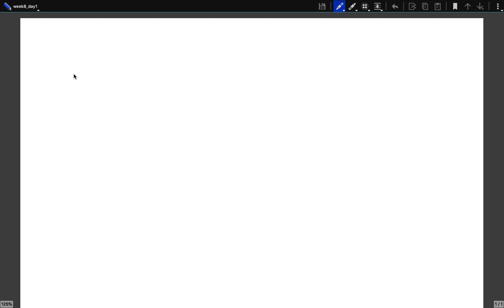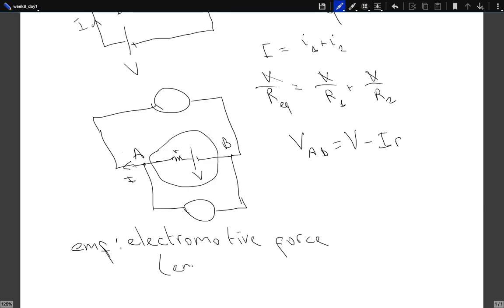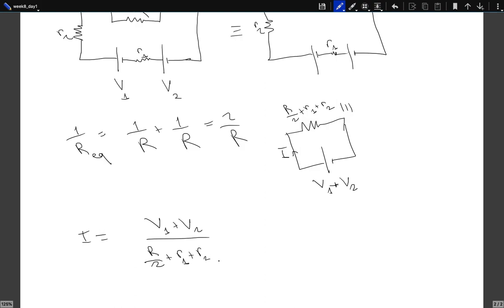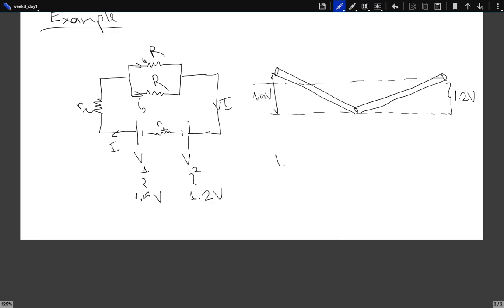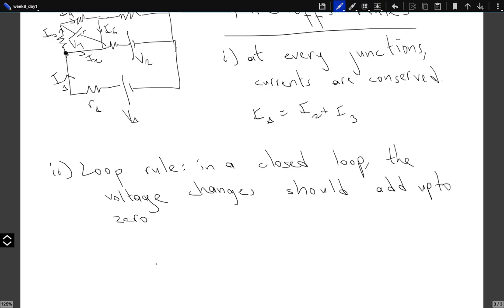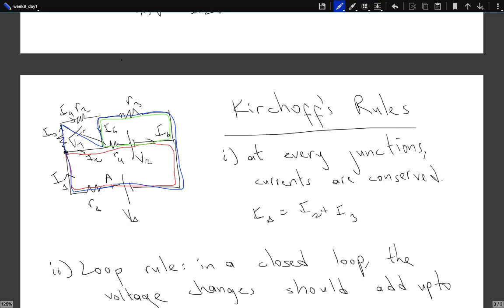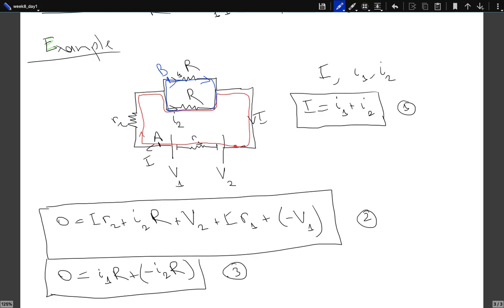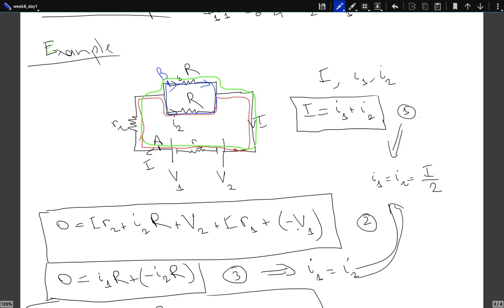20182 phys106 week8 day1 hour1